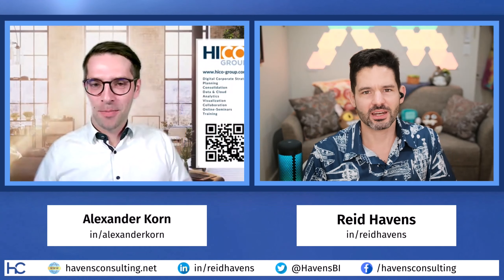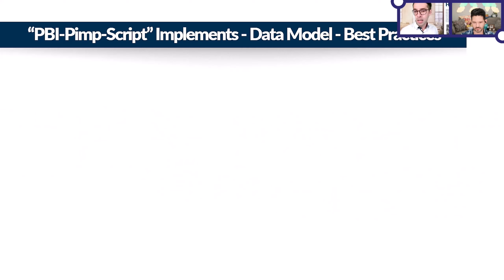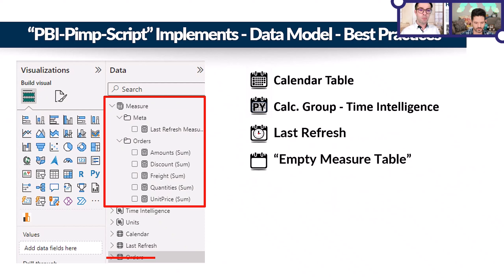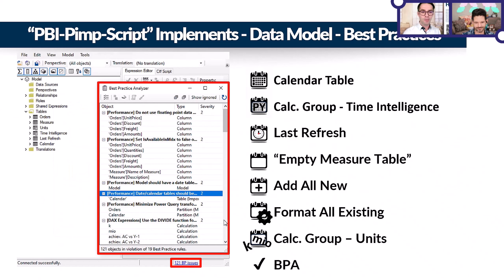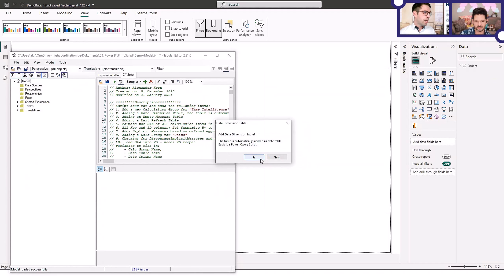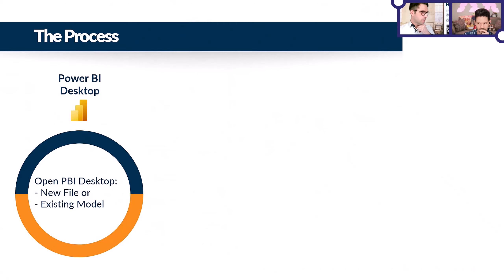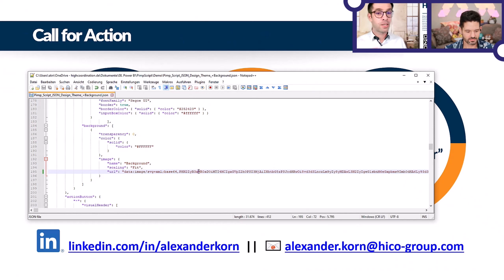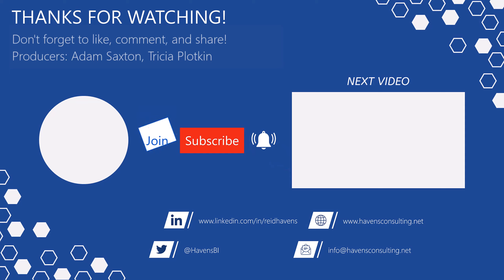Power BI Semantic Model Best Practices (PIMP) Script!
Learn how to run a series of scripts in Tabular Editor 2/3 to (PIMP) out your Power BI semantic model. Quickly and efficiently enhancing it's design, features, and other items! Tune in to learn more!

GUEST BIO (Alexander Korn) 👤
Expert in Power BI and experienced business analyst with a demonstrated history of successfully implementing BI reporting solutions in various industries. Further skills: SSAS, IBCS, PBIRS, Excel, T-SQL, DAX, MDX, and PowerShell.